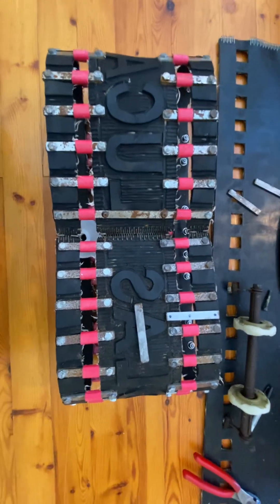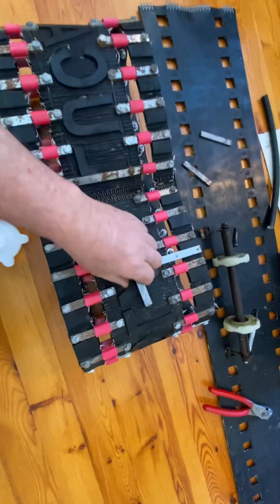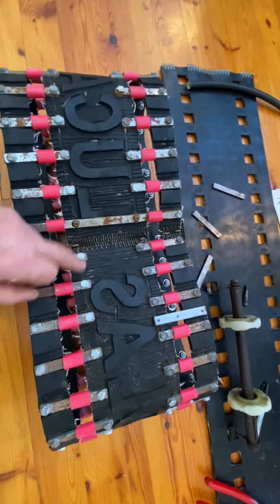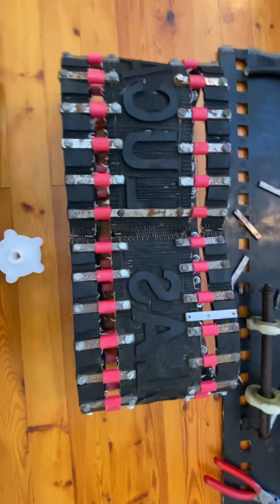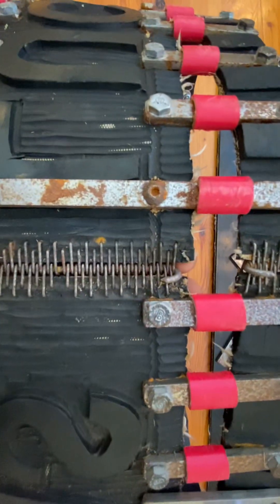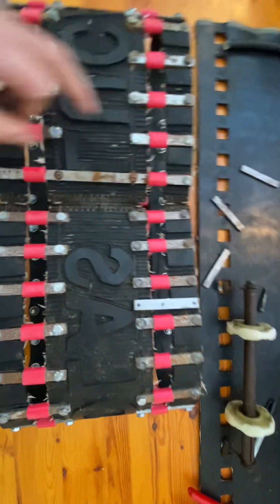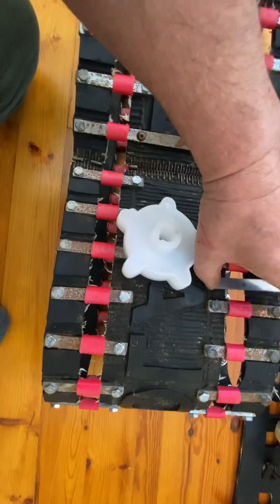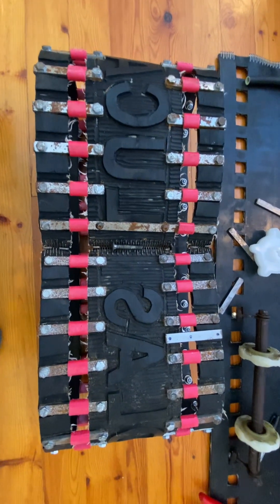Unbreakable Kitty Cat track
Upgrade from original conveyor belt track